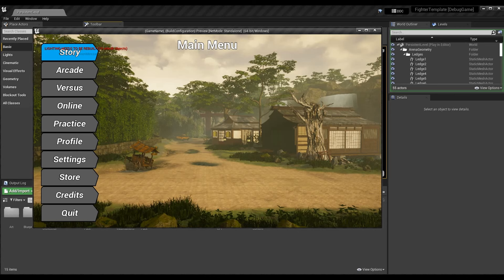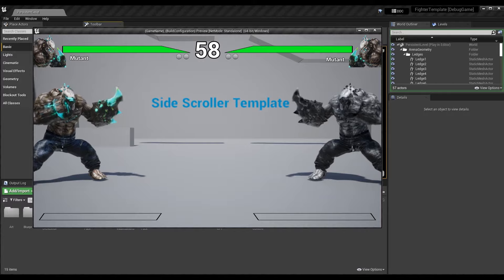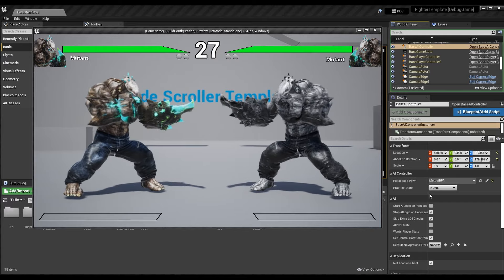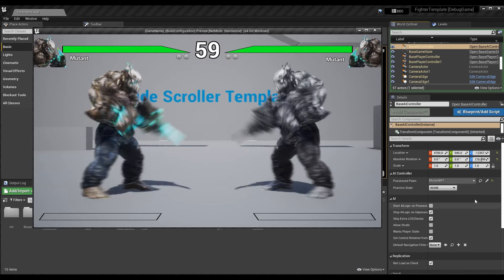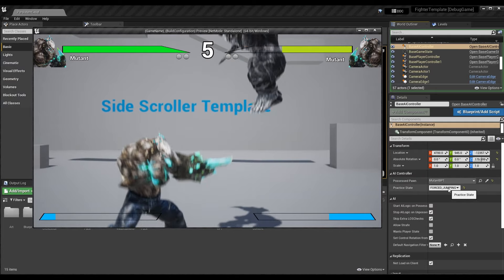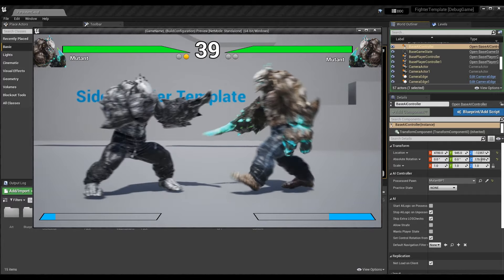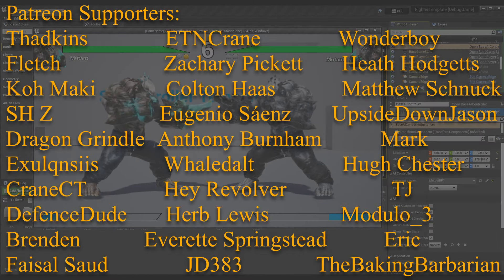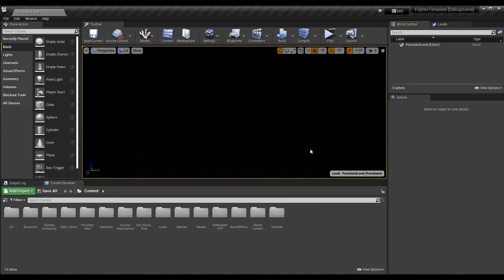Basic AI States | How To Make YOUR OWN Fighting Game | UE4/UE5 & C++ Tutorial, Part 212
Here is the two-hundred and twelfth installment of the Unreal Engine 4/Unreal Engine 5 and C++ Fighting Game Tutorial series. In this episode, I go over improving the AI Controller, instructing AI Controllers to call functions on possessed Pawns, and forcing characters into specific states.

A HUGE THANKS TO:

► Character Avatar: Edo.
► Intro Video: Pedro J. Burgos (@Shadow_Magnus).